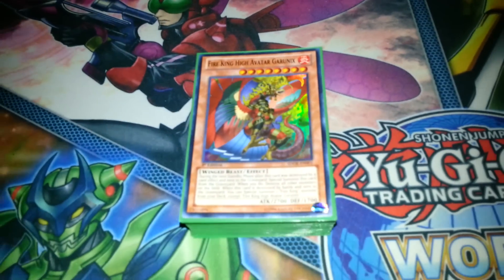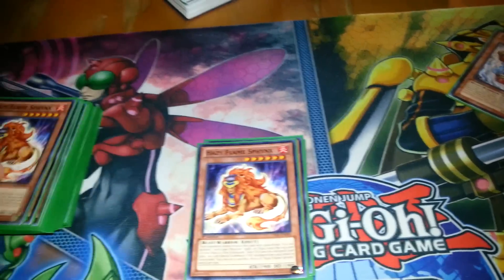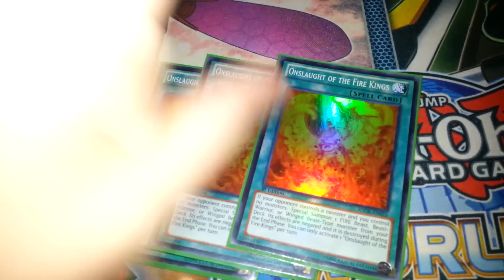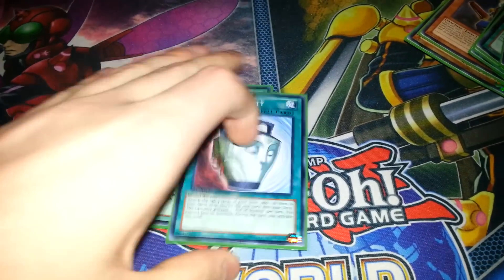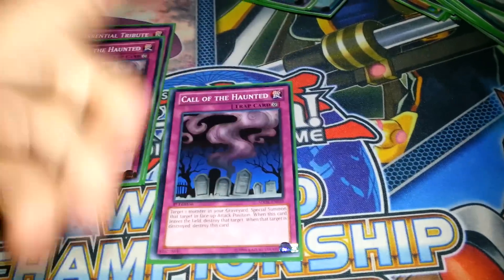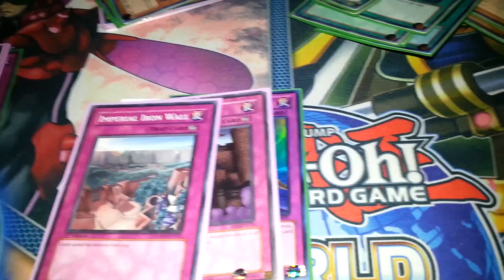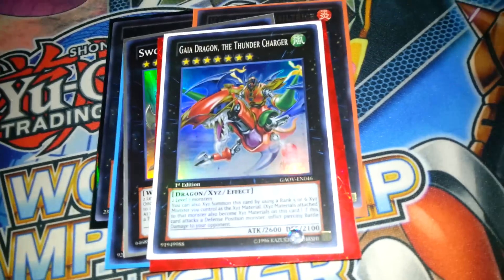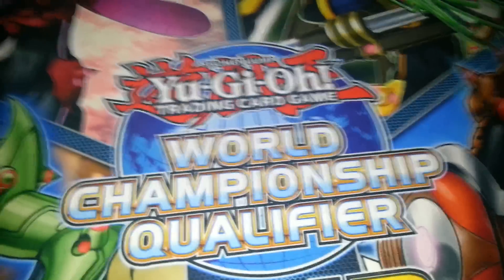Updated Hazy Flame King Deck Profile! March 2013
Hey YouTube! Here with my updated version of my Hazy Flame Kings! The deck has been running very smoothly and it's very fun to play. Thanks and I hope you all enjoyed the profile! Give it a "LIKE" -DarkWorldMOFO